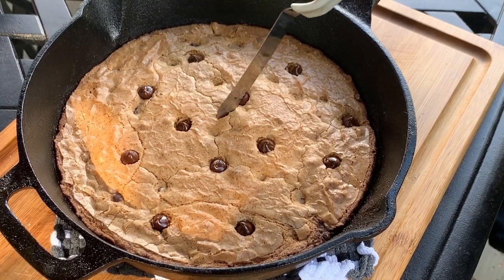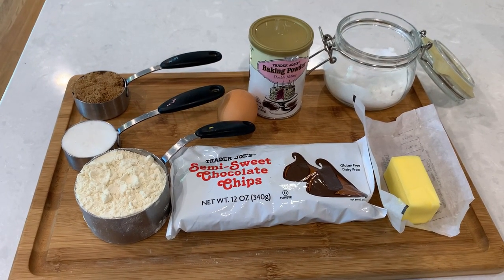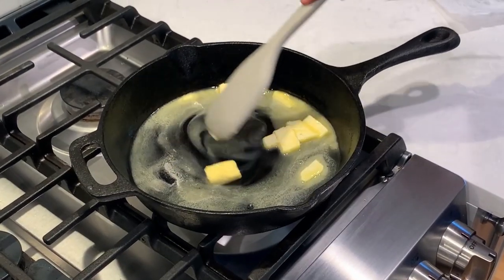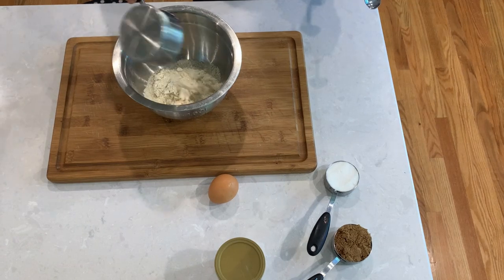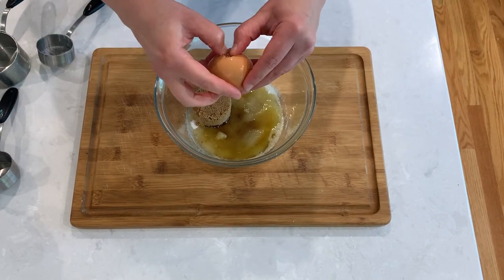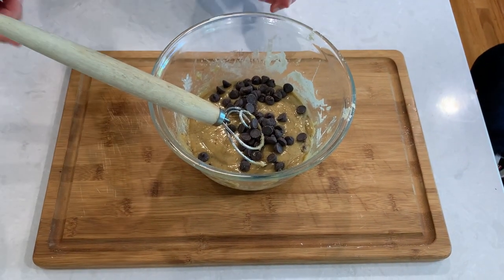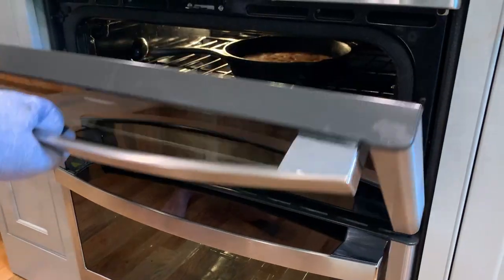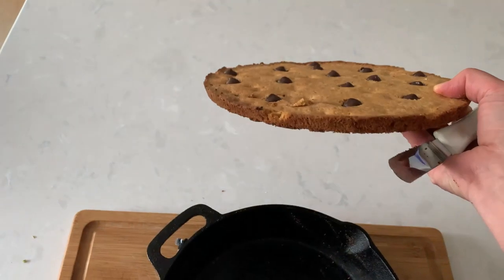Best Giant Chocolate Chip Cookie Recipe - skillet cookie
Who doesn't like a chocolate chip cookie the size of a skillet.  Whether you eat it warm like a sliced cake, or eat it as a single serve cookie, its an amazing cookie you will find yourself making over and over again.  This is a quick and easy cookie recipe that yields amazing texture and flavor.  Hope you enjoy it as much as my family did.

Ingredients:
1 cup all purpose flour (I used all purpose gluten free)
1/2 teaspoon of baking powder
pinch of salt
1/2 stick of butter (4 tablespoons/57 grams/2 ounces)
1/4 cup of white sugar
1/3 cup of brown sugar
1 egg
1/3 cup of chocolate chips + few more for decorating

Instructions:
Preheat your oven to 350F/180C
You will need an oven safe skillet for this recipe, and I’m using my well seasoned cast iron.  Cook 4 tablespoons of unsalted butter on medium heat until its fully melted and starts to bubble up.  Then cook for 2-3 more minutes until the the butter starts to turn brown and gets a nice nutty smell.  Pour butter into mixing bowl and set aside.
For our dry ingredients, add 1 cup of all purpose flour, half a teaspoon of baking powder, and a pinch of salt.  Mix it up and set aside.
Add to liquid butter, white sugar, brown sugar, and egg.  Mix it well.
Incorporate dry ingredients into wet.
Add chocolate chips.  Mix.
Once out of the oven, you can add more chocolate chips on top for looks.
Let it sit for 10 minutes if slicing like a cake.  Fully cool off if you want to lift the whole cookie out.

This recipe was inspired by the America's Test Kitchen recipe in the Cast Iron Magazine edition.

If you like this video then you will love my other chocolate creations: